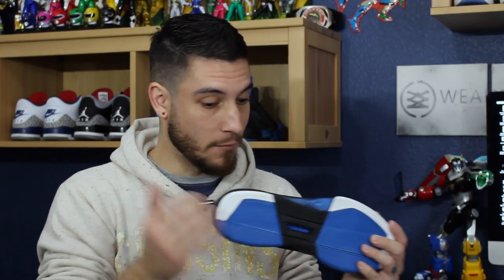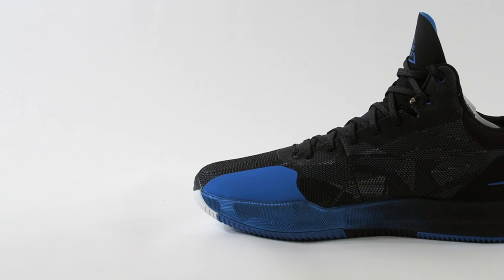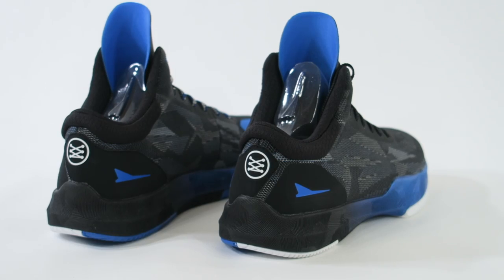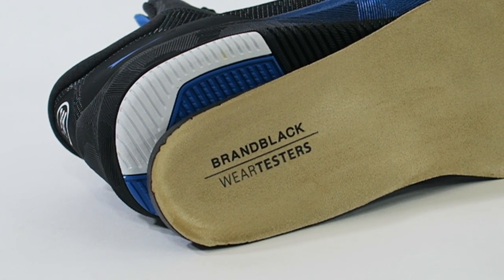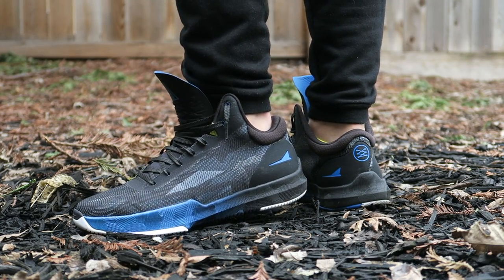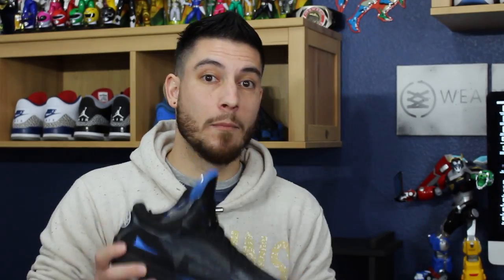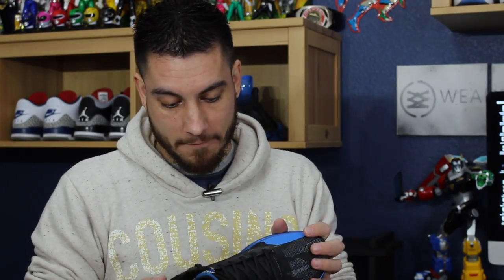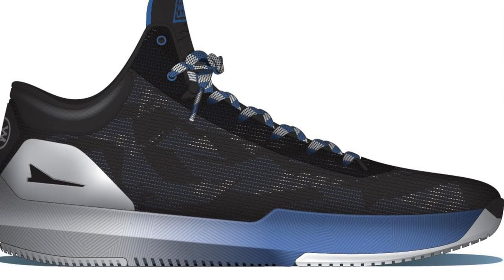BrandBlack X WearTesters Rare Metal | Detailed Look and Review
Hey Guys! Here is a detailed look and review on the upcoming BrandBlack X WearTesters Rare Metal collaboration!